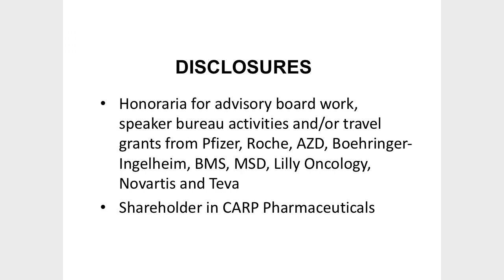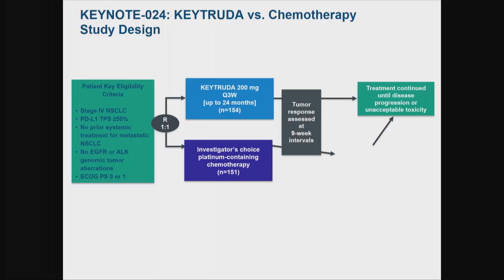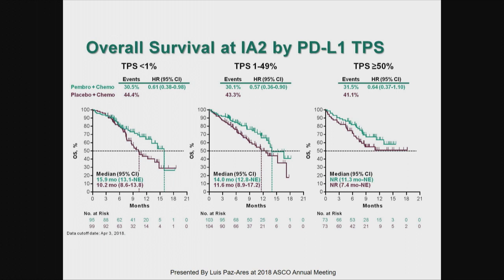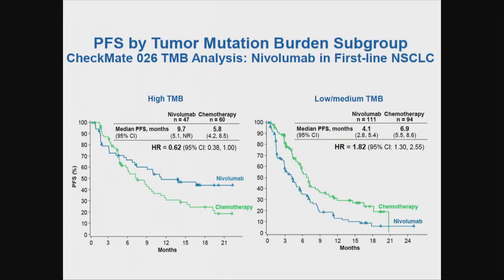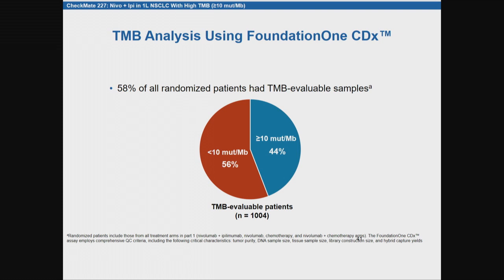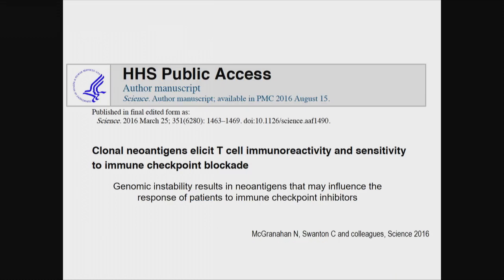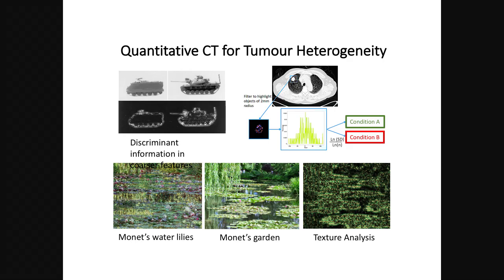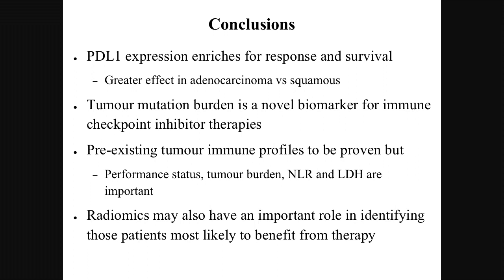What are the best biomarkers for response in lung cancer?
Prof Ken O’Byrne
Queensland Uni of Technology